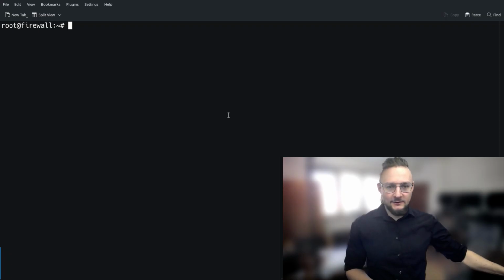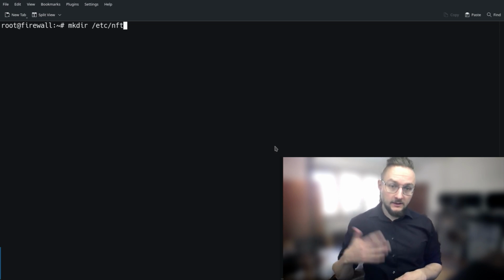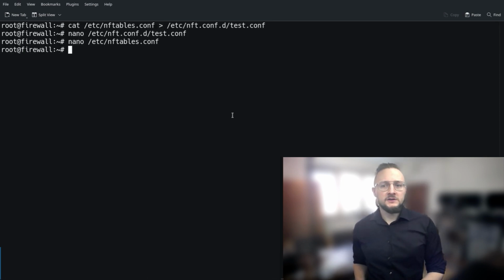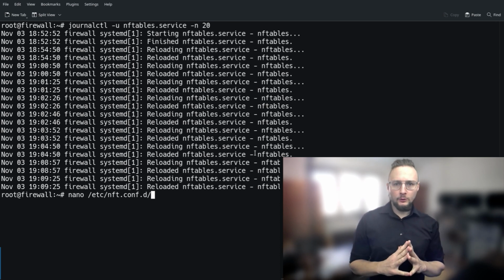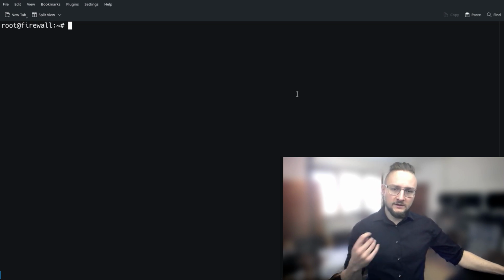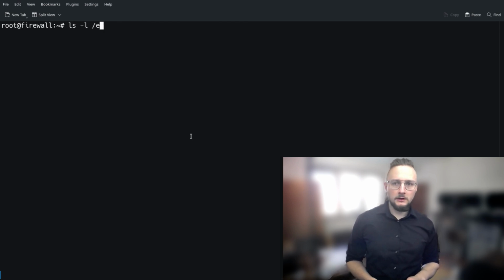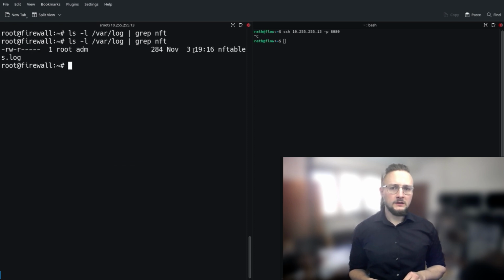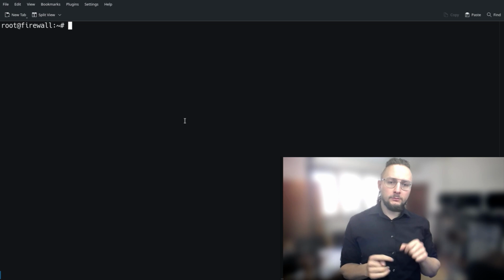NFTables Config-Files & Logging (EN Part 3)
Chapters:
00:00 Intro
00:15 Config-File(s)
01:40 Multiple Config-Files
03:52 Default Policies
04:15 Config-File Outlook
04:30 Logging
06:45 Central Log-System
07:38 Dedicated Log-File
10:45 Logging inside Container (LXC)
11:30 Outro